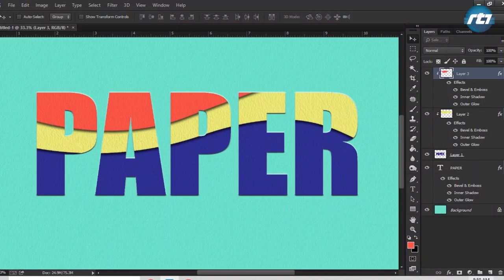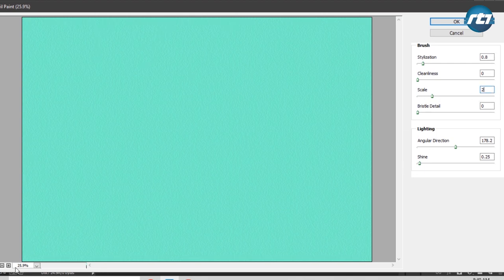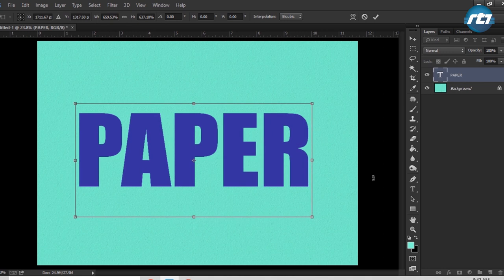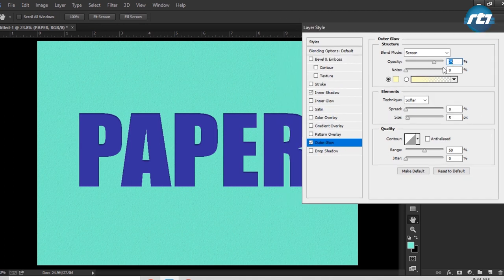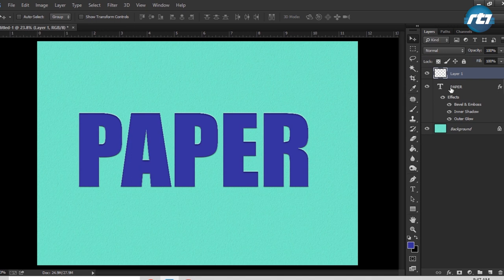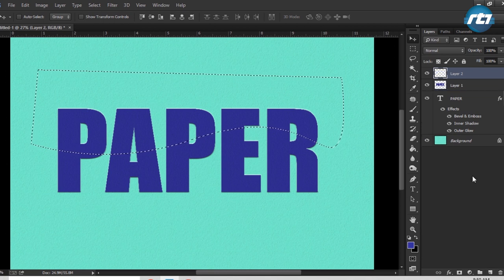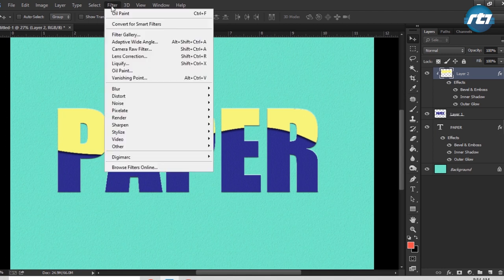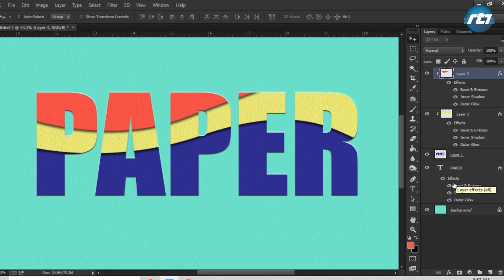Paper Effect- Paper Cut out effect Tutorial in Adobe Photoshop CC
In this tutorial, I have shown how to create a paper cut out effect in Adobe Photoshop CC. I have performed the whole process in 10 simple steps. This effect can be used mostly in professional advertisement designs.